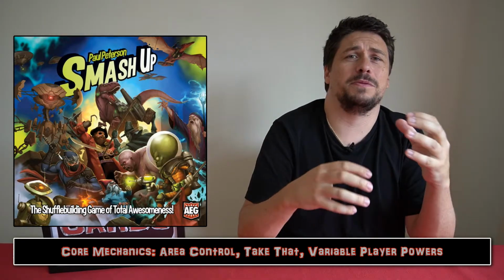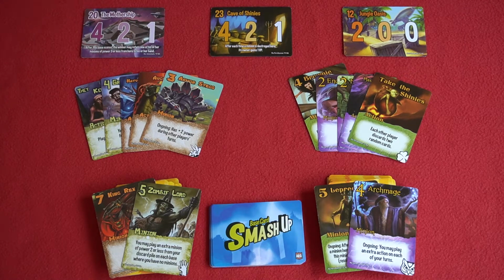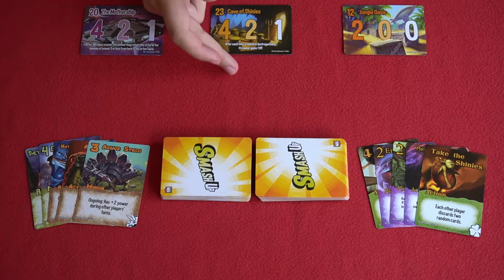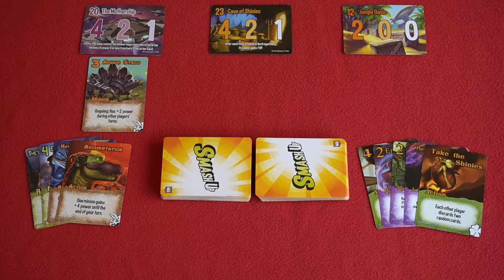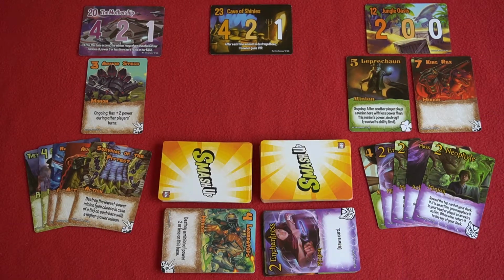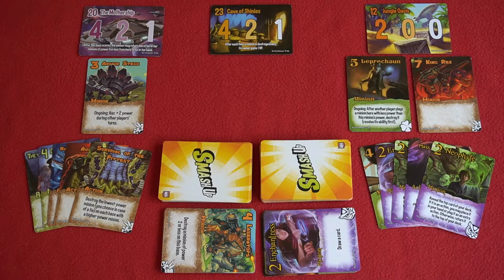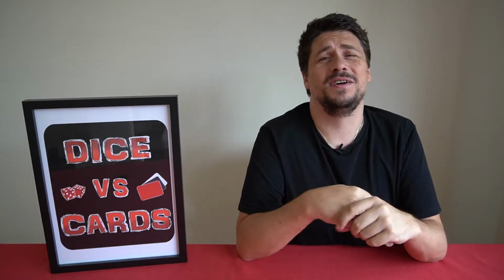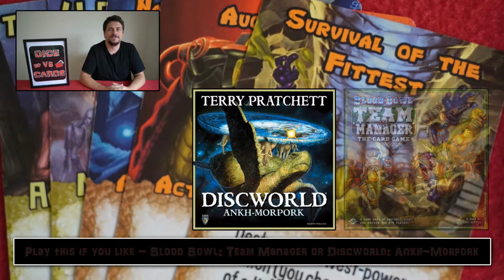Smash Up - Should I Play? - How to Play & Review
Welcome to our `Should I Play?` series,  today we are looking at Smash Up and whether this could be the next game for you.

0:14 - Intro
1:03 - Overview & How To Play
5:36 - Review

Hollywood Traffic Jam - Doug Maxwell/Media Right Productions